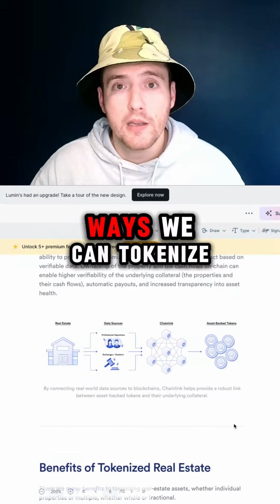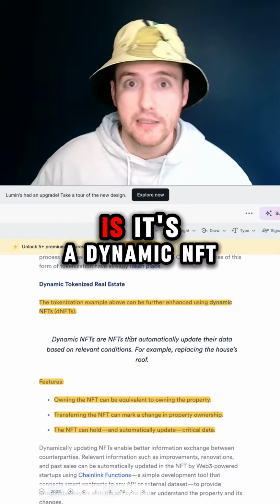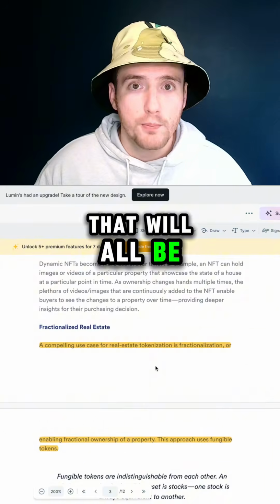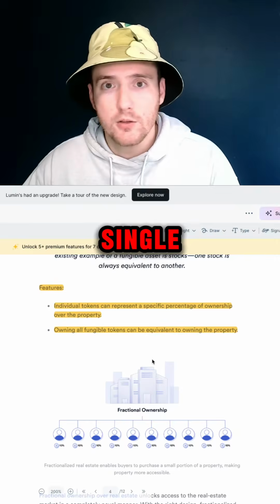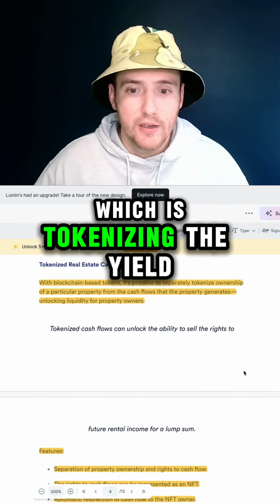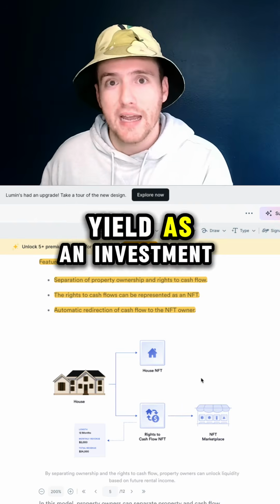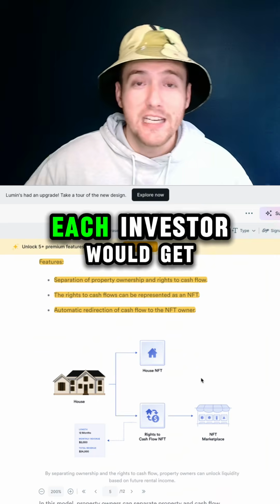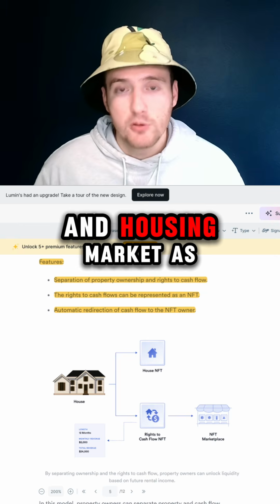🏠 Tokenized Real Estate: The Future of Property Investment 🌐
Real estate is going digital, and tokenization is leading the charge! In this video, we explore how blockchain is revolutionizing property investment by breaking down the 4 key ways to tokenize real estate:

1️⃣ Standard NFTs: Represent individual properties as unique, verifiable assets on-chain.

2️⃣ Dynamic NFTs: Real-time property updates, including value changes, rental income, or maintenance records.

3️⃣ Fractionalized Real Estate: Democratizing property ownership—invest in a fraction of high-value properties for as little as $100.

4️⃣ Tokenized Cash Flows: Receive your share of rent or revenue streams directly through smart contracts.

And it doesn’t stop there! Once on-chain we can bundle these tokenized real estate assets to allow investors to diversify their portfolios, creating powerful opportunities for liquidity and scalability.

📈 Ready to explore how tokenized real estate is breaking barriers in property investment? Watch now and share your thoughts: Would you tokenize your real estate portfolio? 🚀